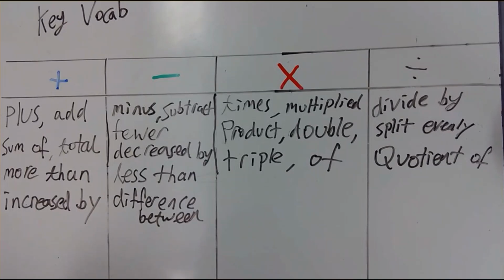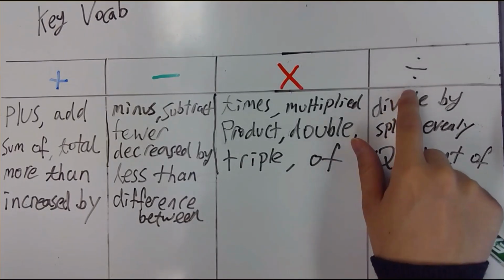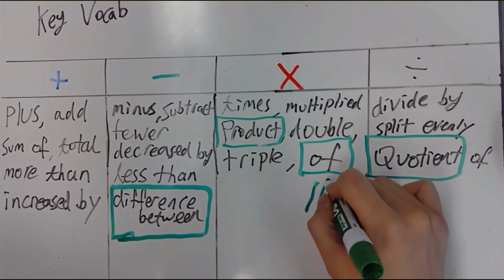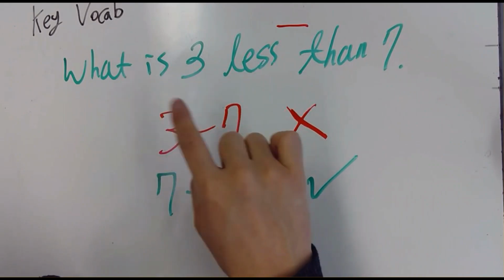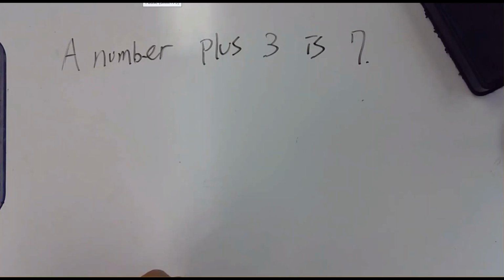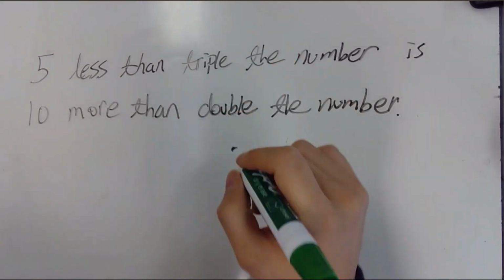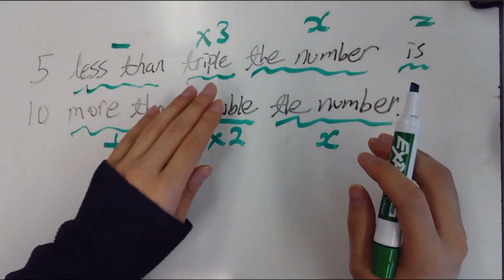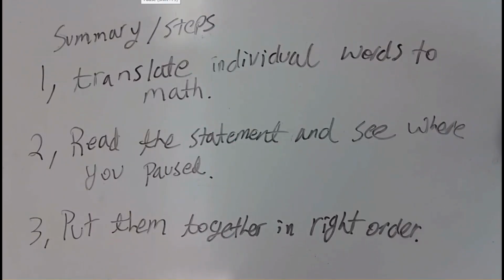Translating Sentences to Math